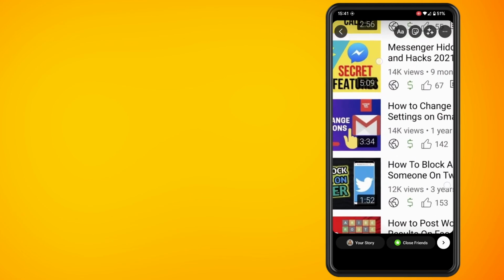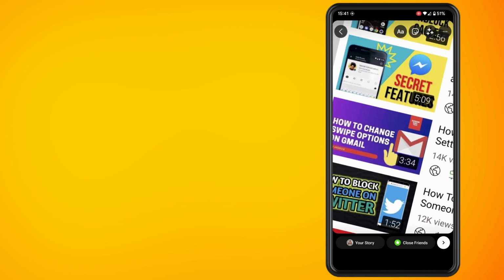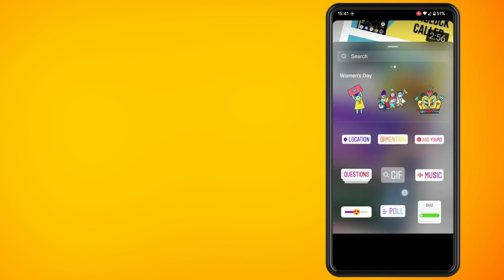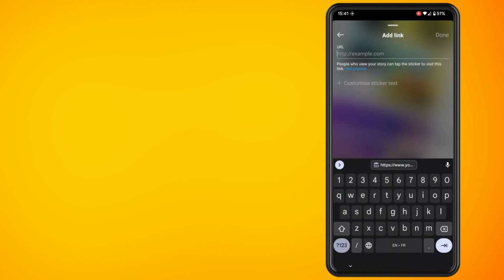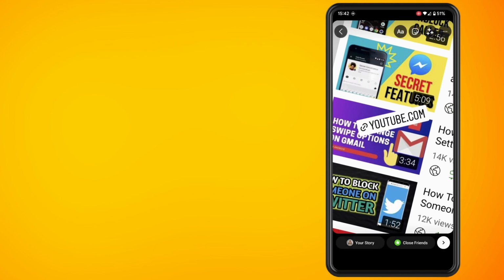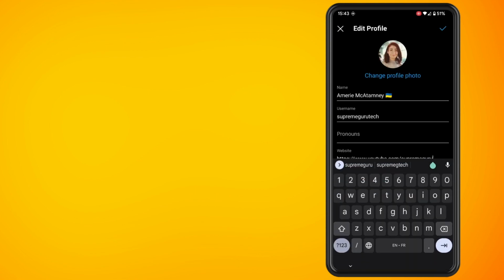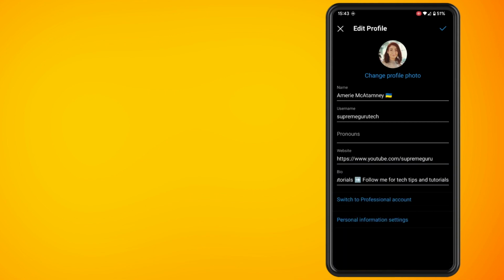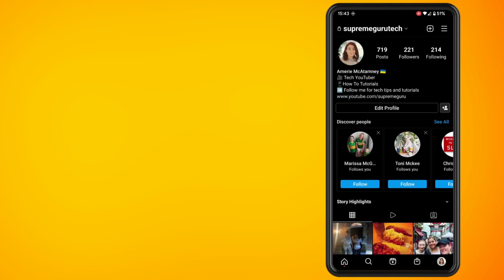How to Create a Clickable Link on Instagram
In this video, I'm going to show you how to create a clickable link in Instagram. There's two main ways of doing this. You can add a clickable link into your Instagram story, which will lead your viewers to a website of some sort or you can put a clickable link into your Instagram bio.

So I'm going to show you both options now and we're going to start with the Instagram story option. So create a new story and then click on the stickers option. Scroll, until you see the sticker option where it says, link. Here you want to post in the link that you want to direct people to.

So I'm going to put in my youtube channel here. I've already copied the link and I am pasting it in. When you have the link pasted in, click on the done button and then post your story. Now, if I go into my story and click on the link, you will see this will direct my viewers to this website. To add a link into your Instagram bio, tap on your profile icon in the bottom right. And then as you can see here, I have a clickable link which then directs people to my YouTube channel. I've also give a little heading above it just to let people know what they're going to be clicking on. So to do this hit Edit Profile, then in the website option, put in your link that you want to direct people to whether it's another social media platform or whatever it may be. And then underneath where it says bio, give a little introduction to what the link is so that people know what they are clicking on.

And that's basically all there is to you to hit the tick button whenever you're done. Peace.